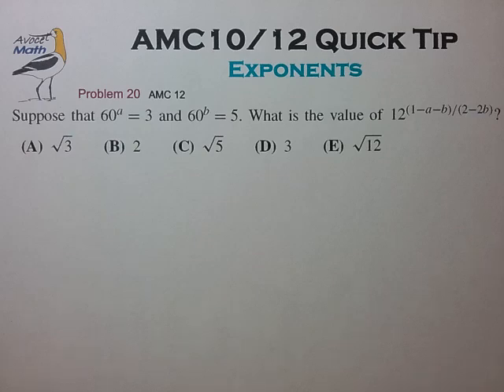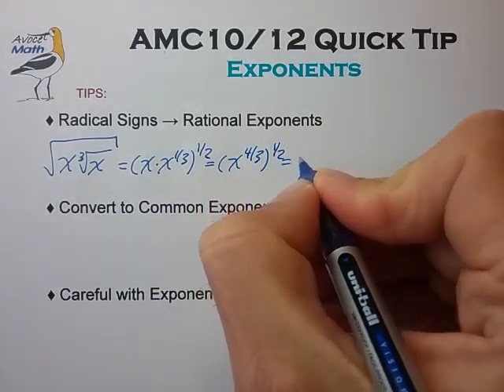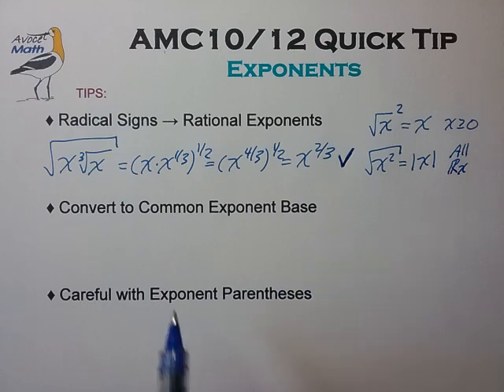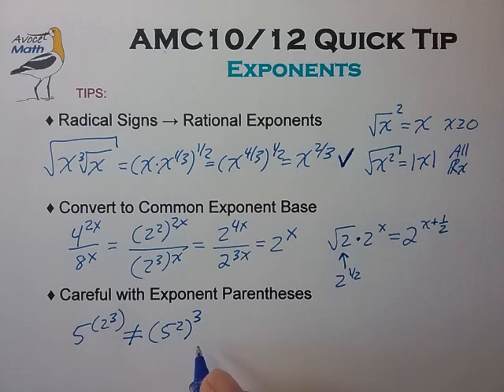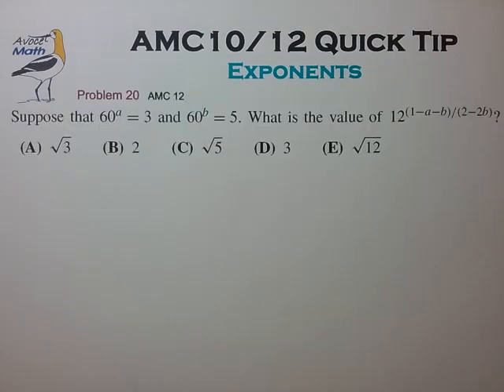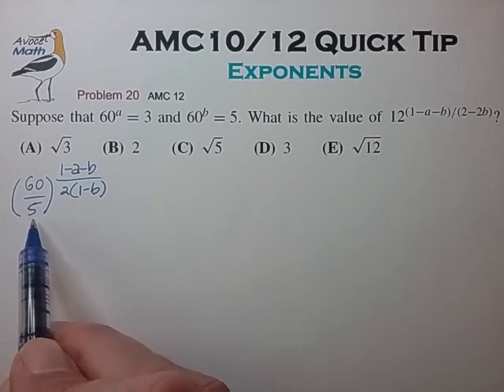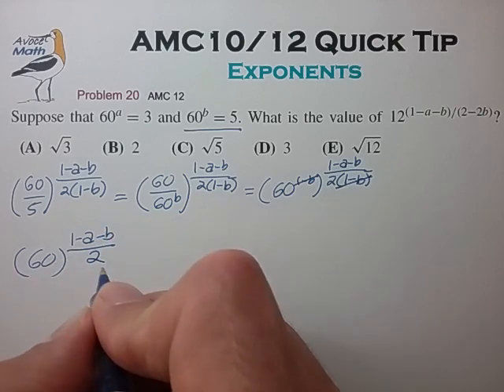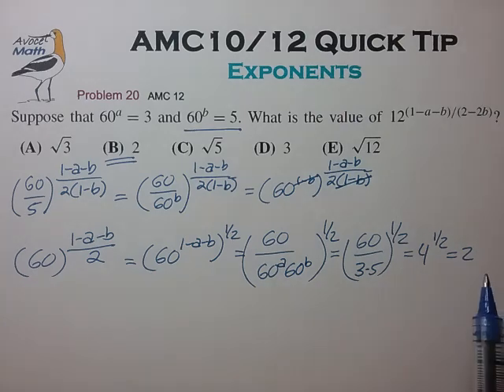AMC10/12 Prep: Exponents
📺 Exponent Example Video Solutions